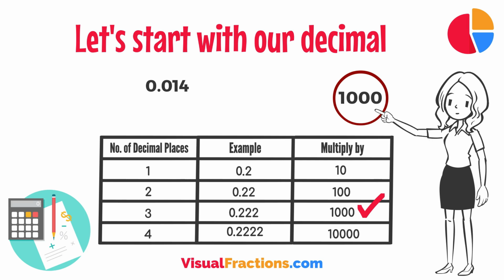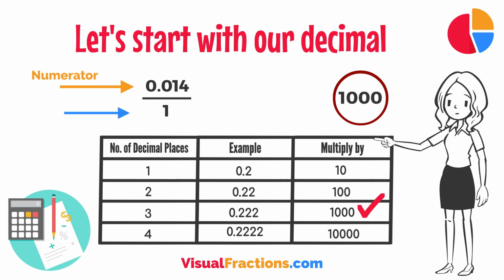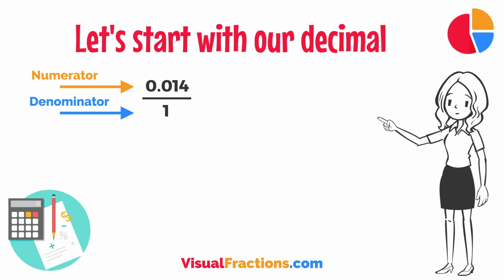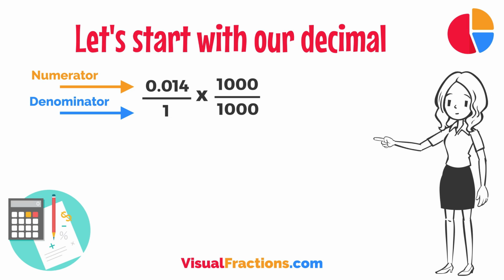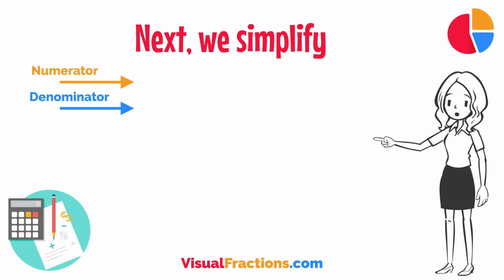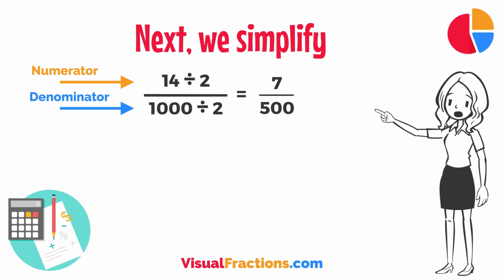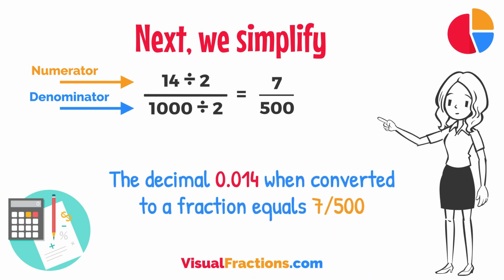What is 0.014 as a Fraction?